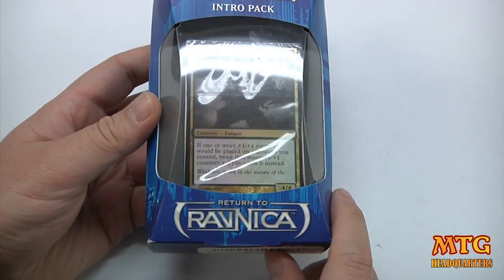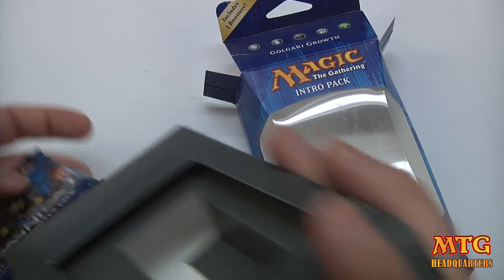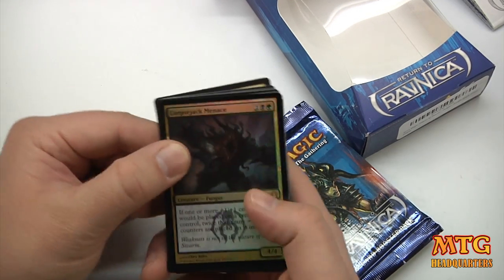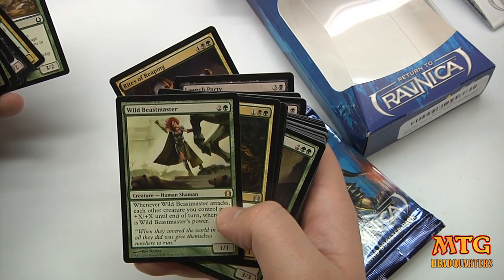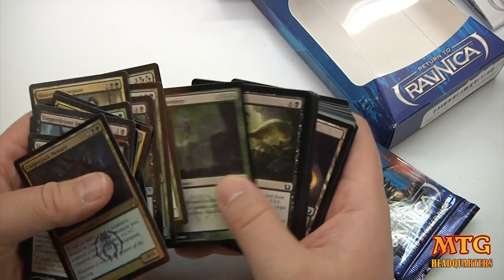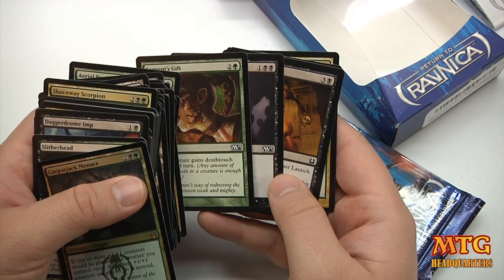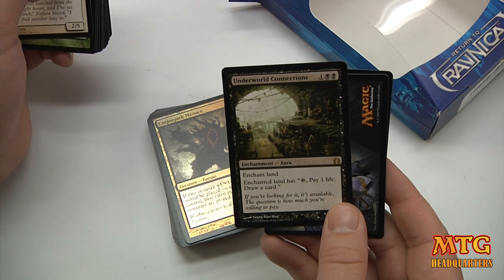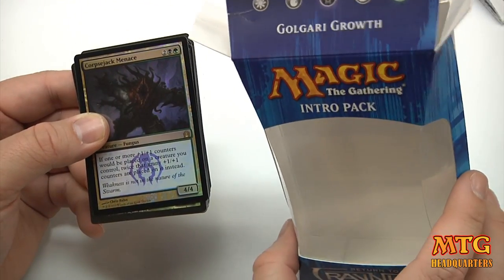MTG Return To Ravnica Intro Pack Golgari Growth Opening & First Review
✔️2nd Channel Return to Ravnica has an intro pack named golgari growth.  We open it up and review this latest magic the gathering intro pack, share the rares and even open up the two included return to ravnica booster packs and share our rare and mythic rare pulls If you have any questions at all, post them up down below, or visit our

MTG Rise of Eldrazi Product Openings:
If You Want To Watch Live Gameplay